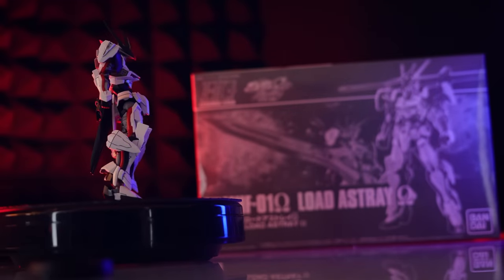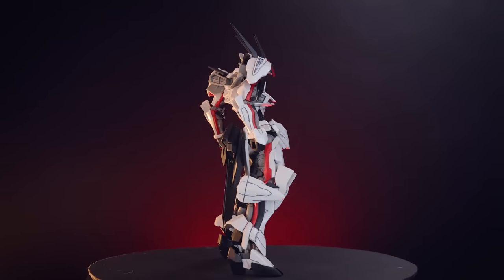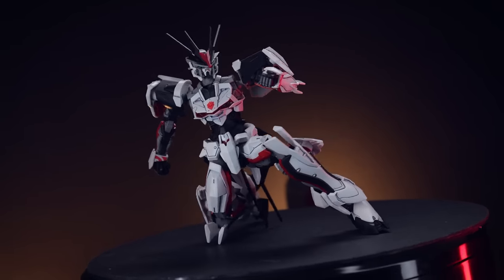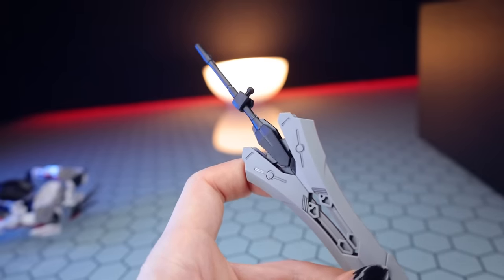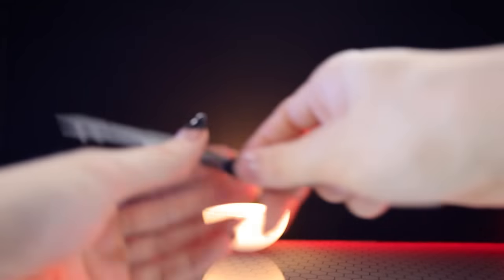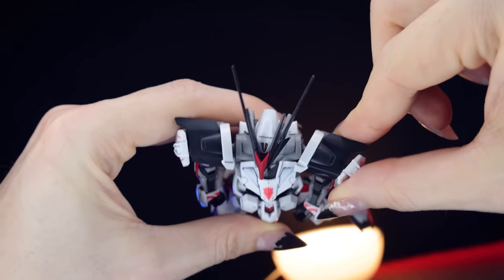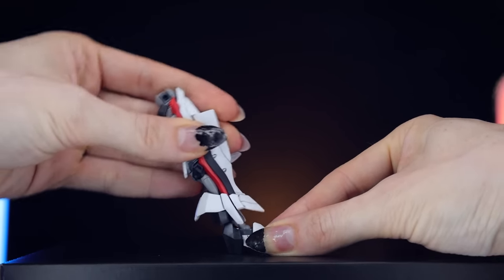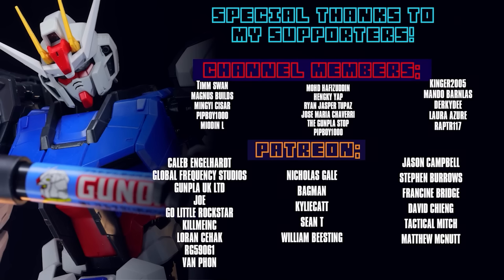The Lord of the Astrays! | HG LOAD ASTRAY OMEGA REVIEW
Do you like astray gundams with HUGE swords? Of course you do! Get in here!

0:00 Intro
2:06 Aesthetics
5:28 Accessories
9:53 Articulation
13:07 Verdict

(I was not paid to make this video but any sign ups through the above link will earn me an afilliate fee that goes towards supporting me and the channel)